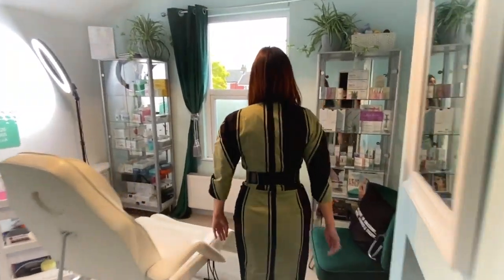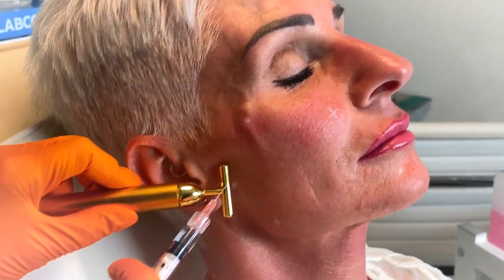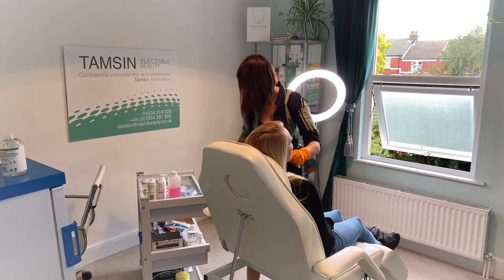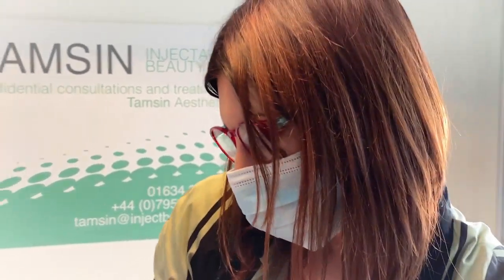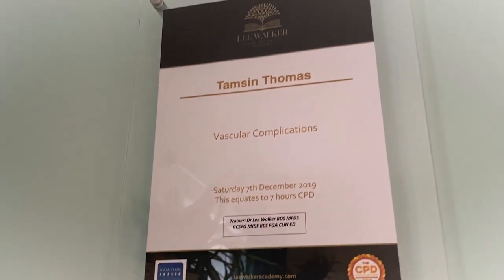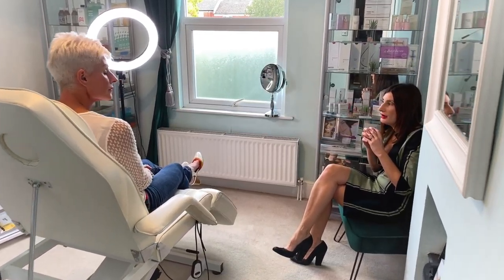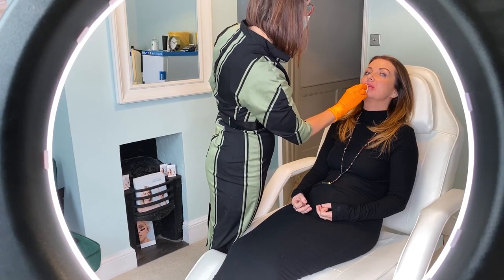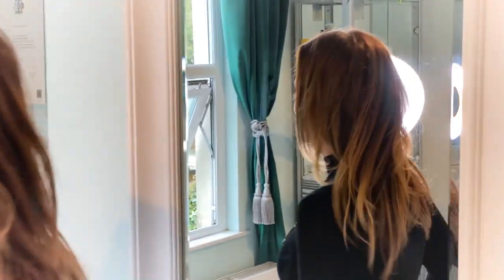Injectable Beauty Service